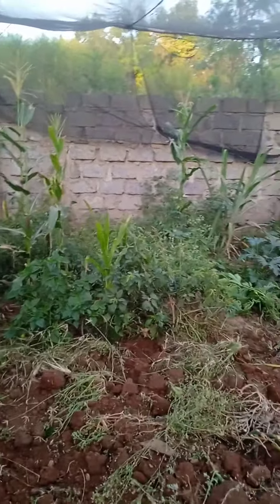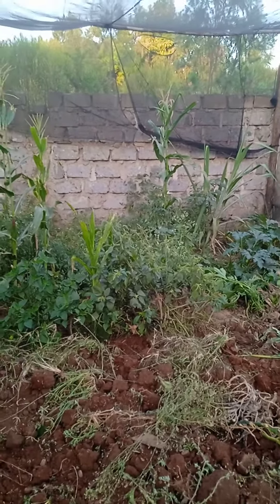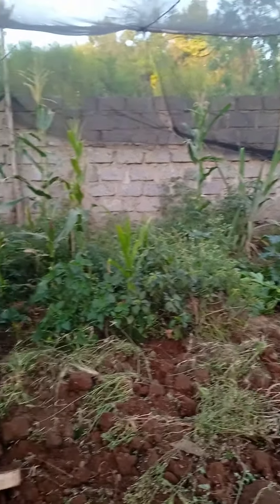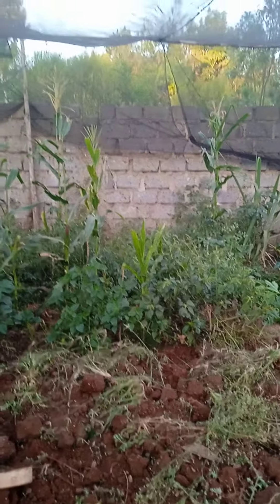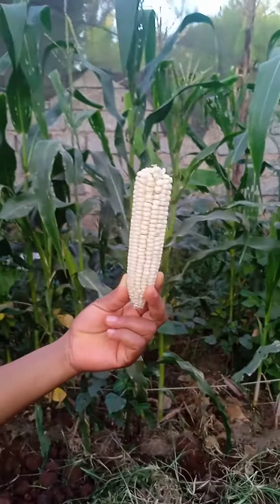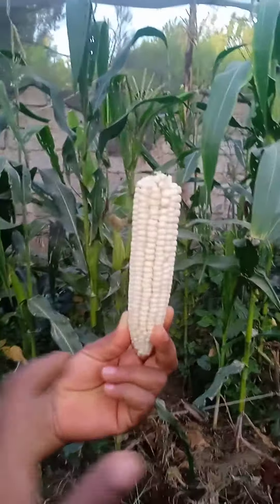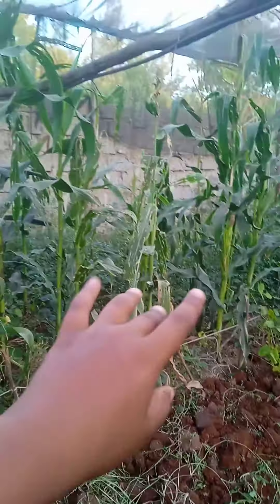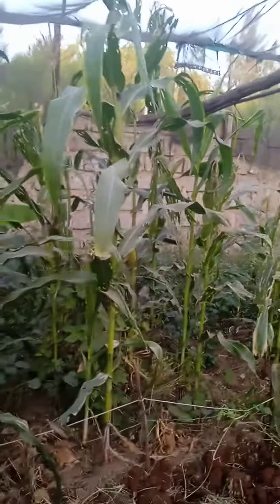Harvesting (part 2)